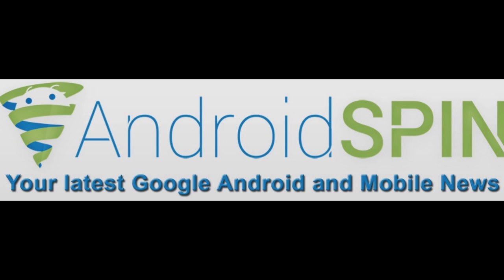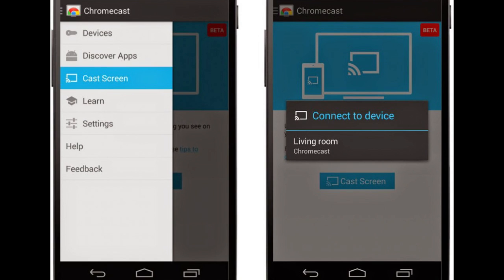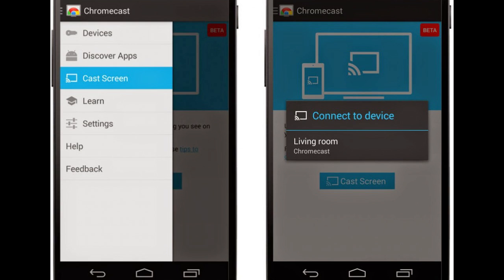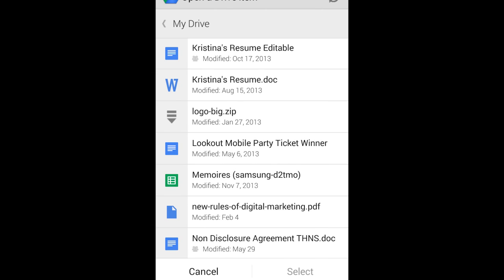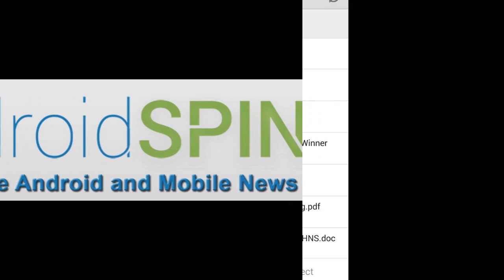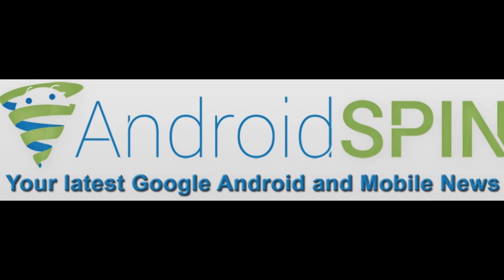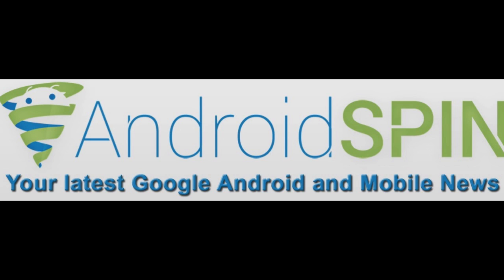Chromecast Mirroring is Here! Gmail Adds Google Drive Attachments!